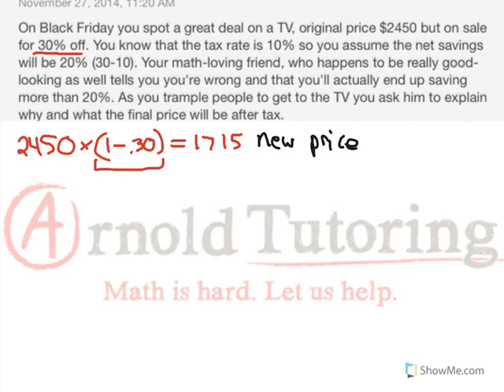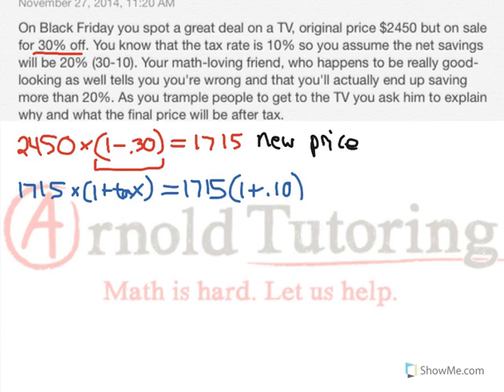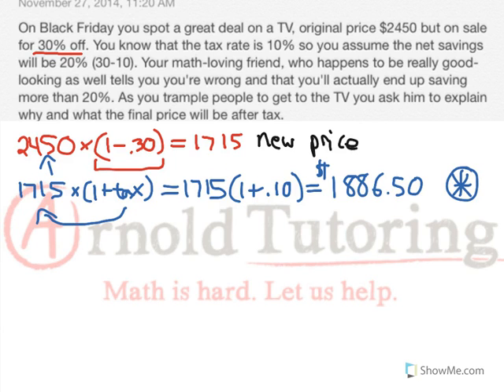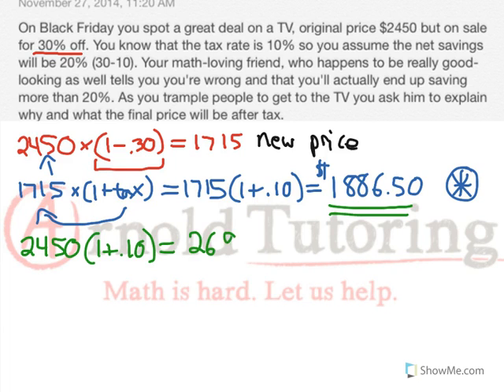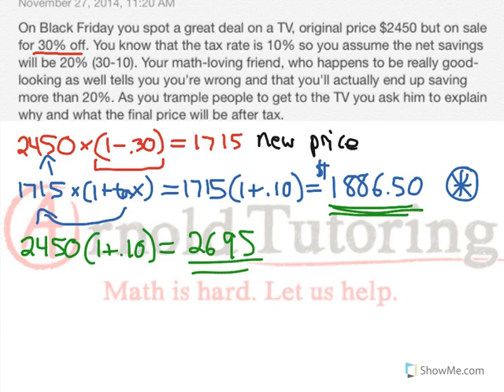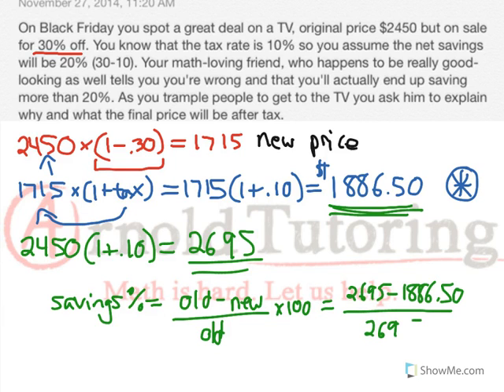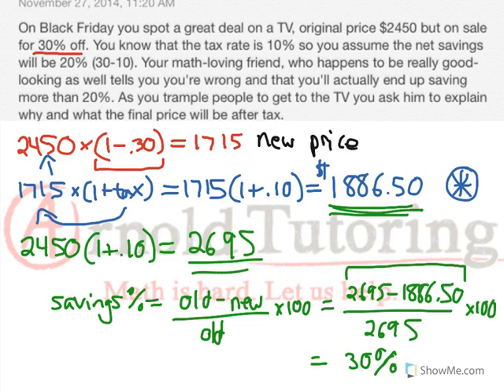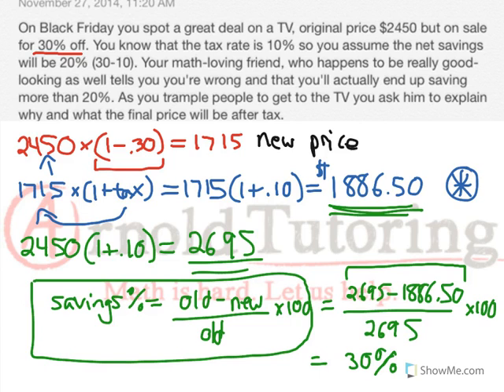Black Friday: Calculating discounts & tax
Before you go shopping this weekend make sure you understand the impact of discounts and taxes on the final price!